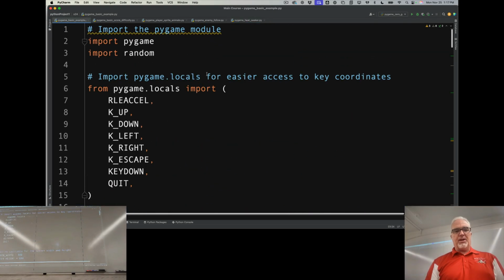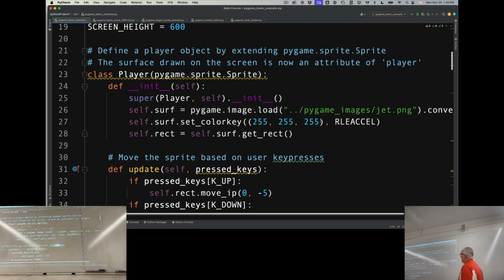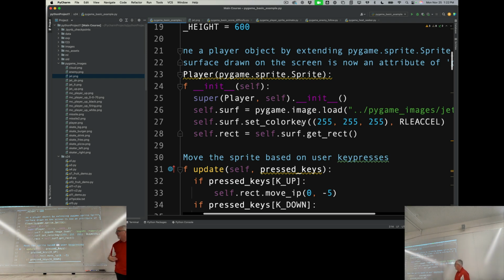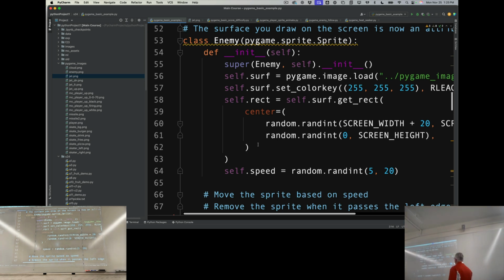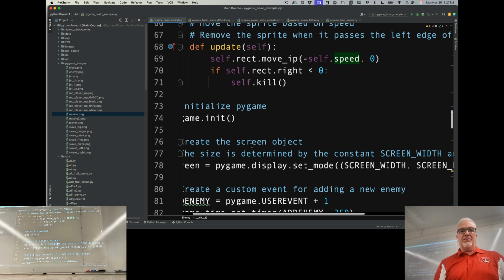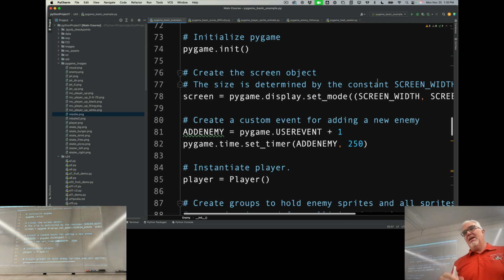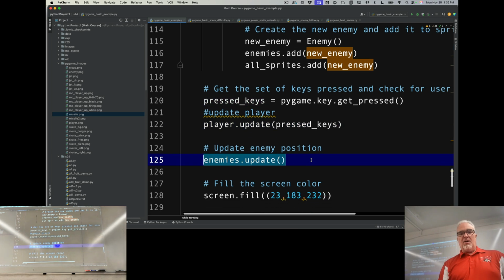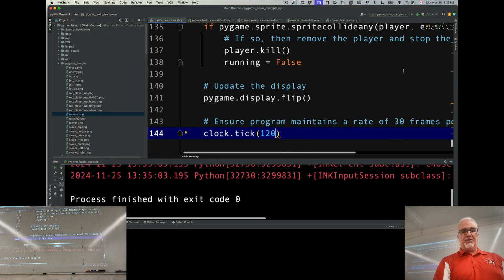Python (Fall 2024) Module 18-6: Pygame Basic Game Code Walkthrough